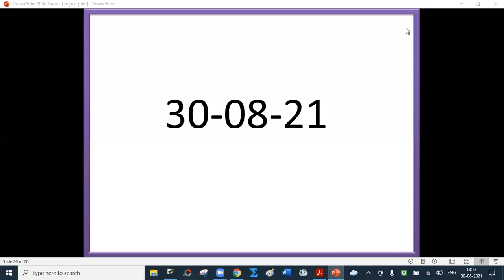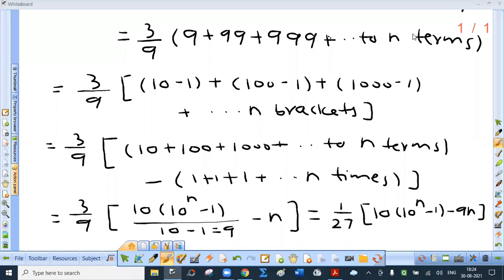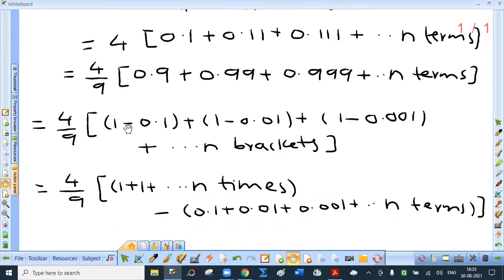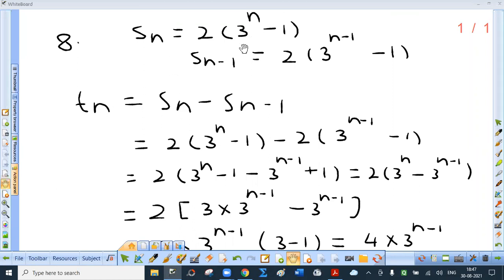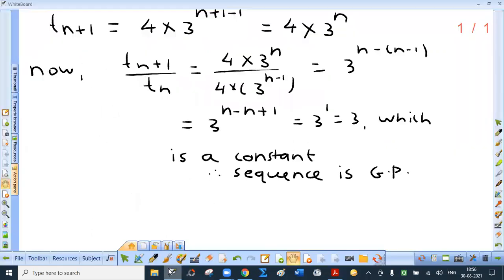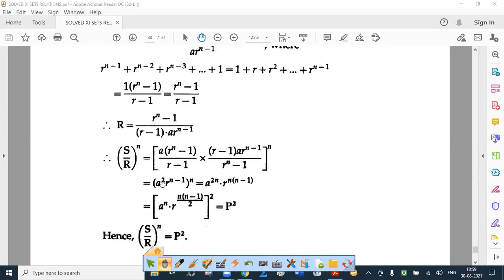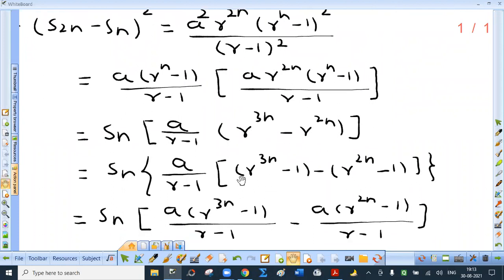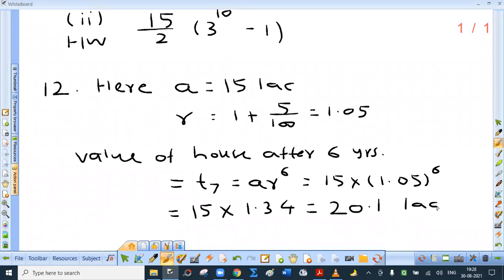XI SEQUENCES & SERIES L - 4